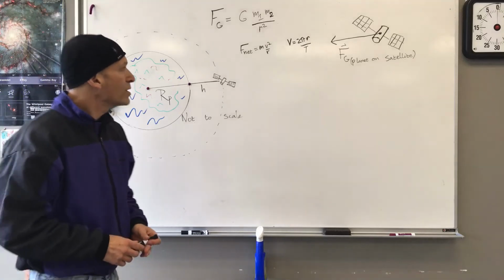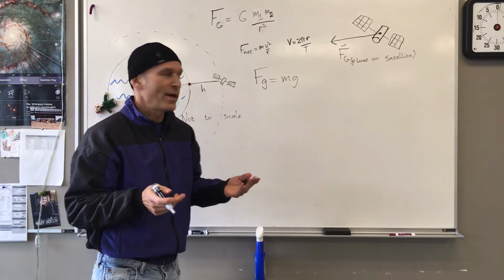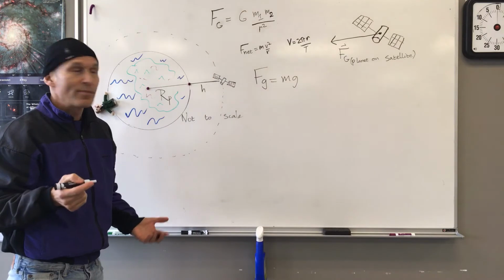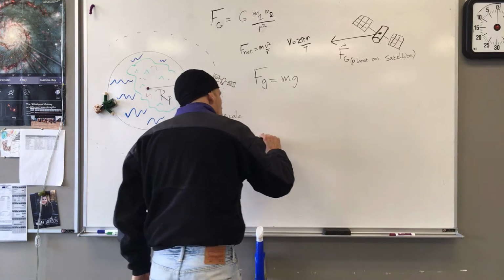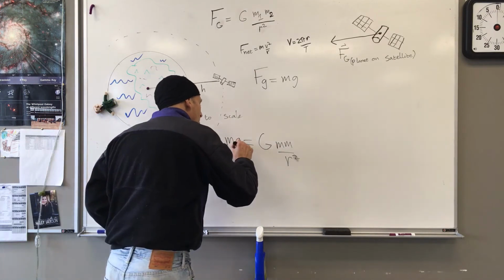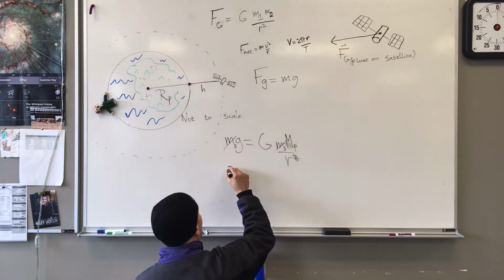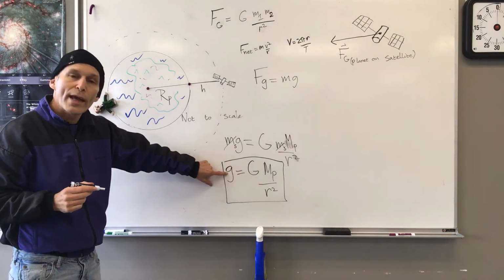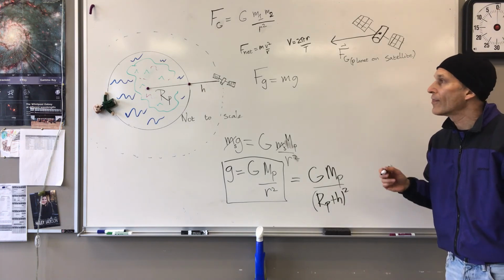Deriving an expression for g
Video showing how to derive an expression for non-local gravitational field strength.